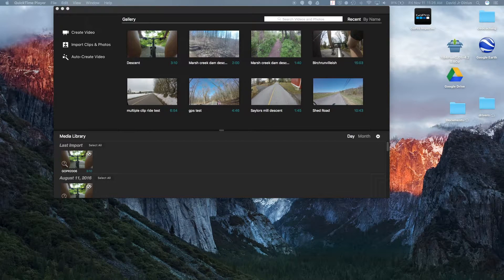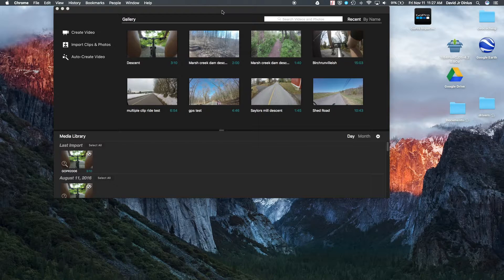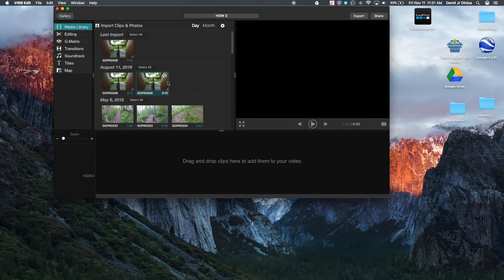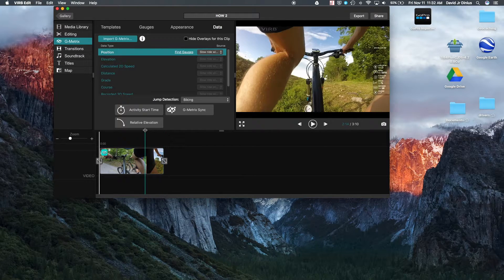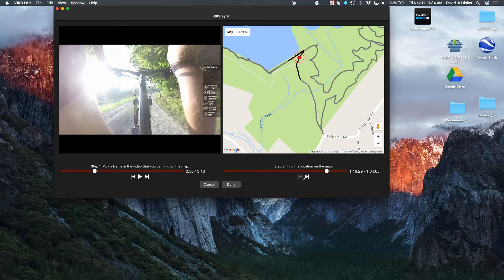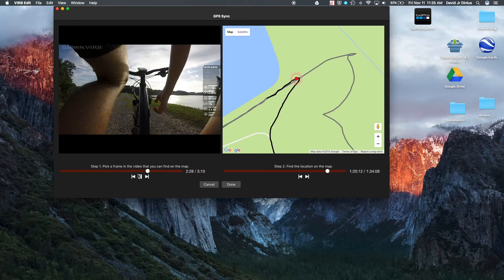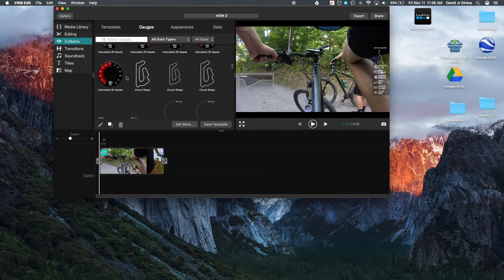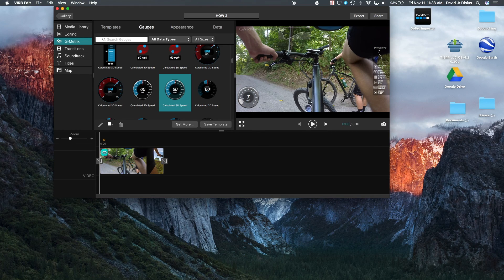How to add GPS data to GoPro and any Video (Garmin Virb Edit How-to)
This video is a walk though of how to add GPS data to videos using files recorded on a GPS handheld or a GPS app on a phone.